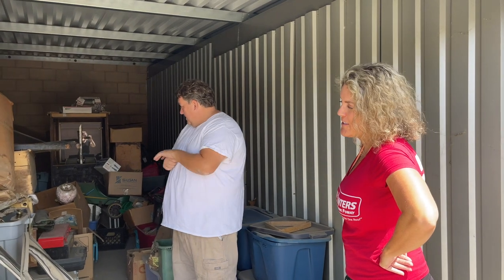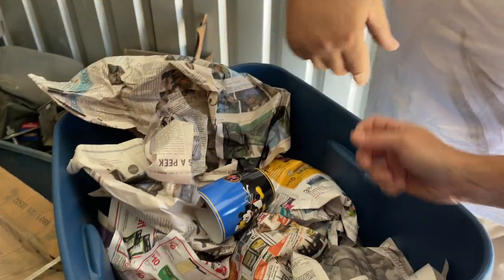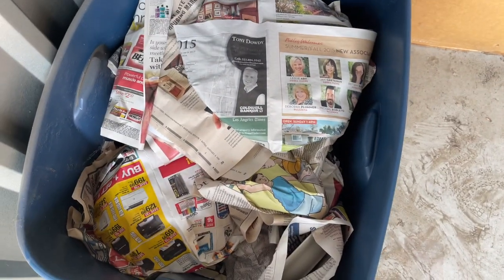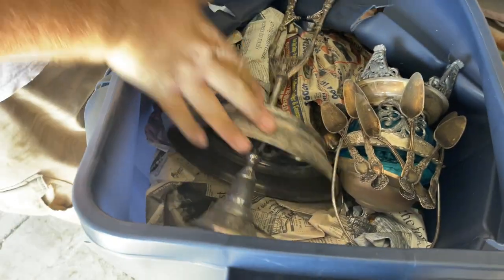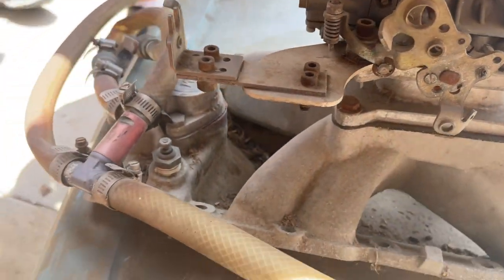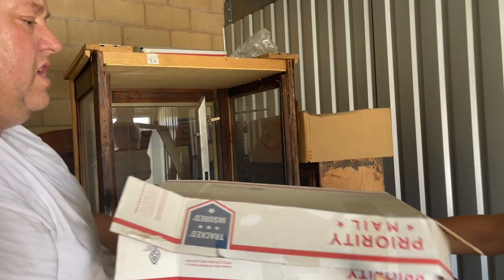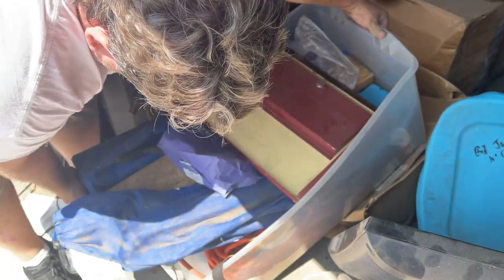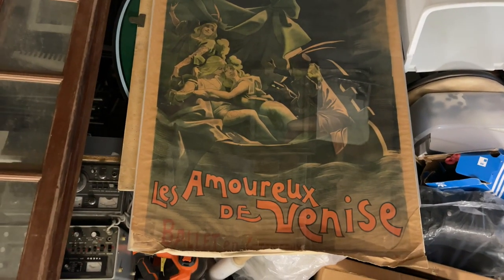AMAZING Unboxing Loading $26,000 Storage Abandoned Auction Wars CASEY